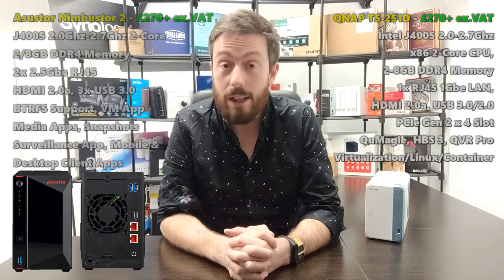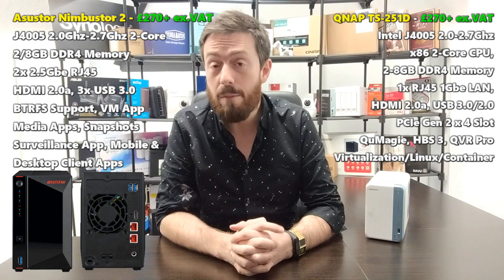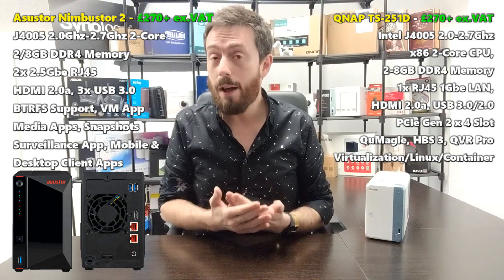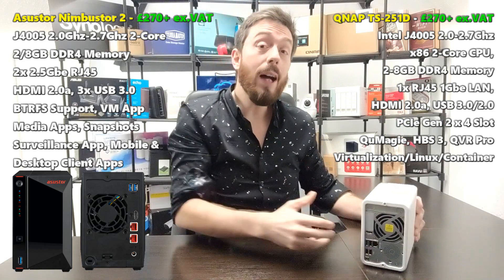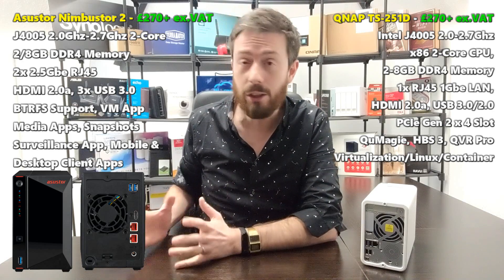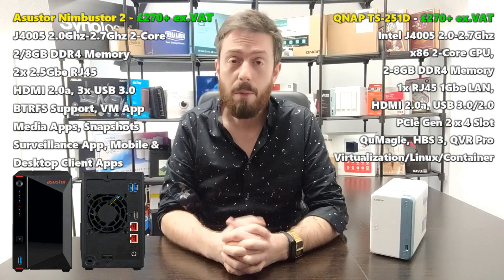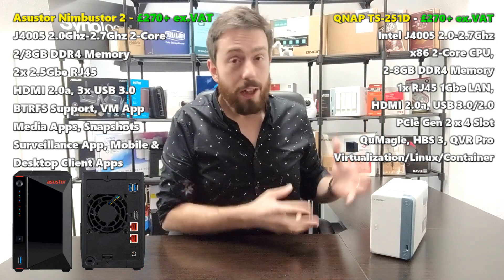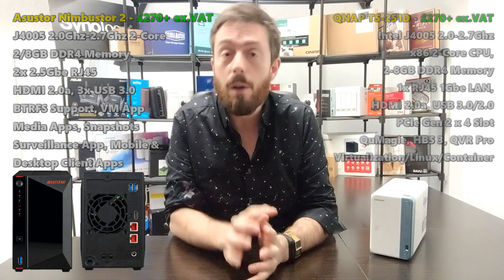QNAP TS-251D vs Asustor Nimbustor 2 NAS Brand Comparison